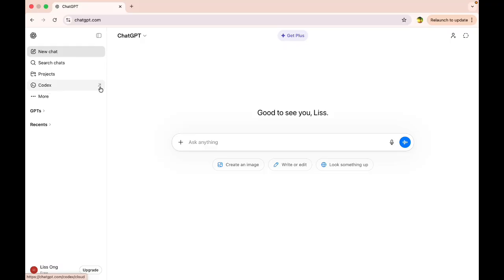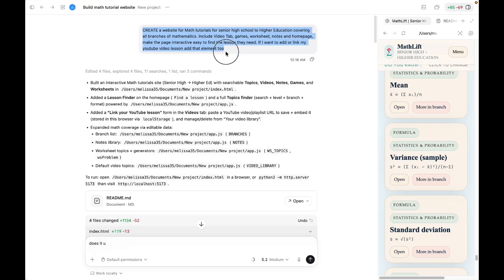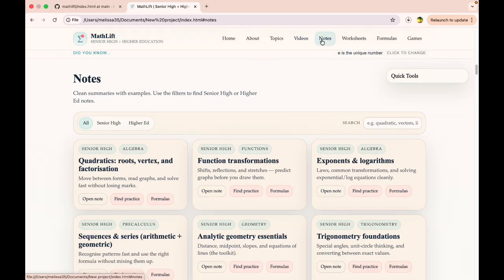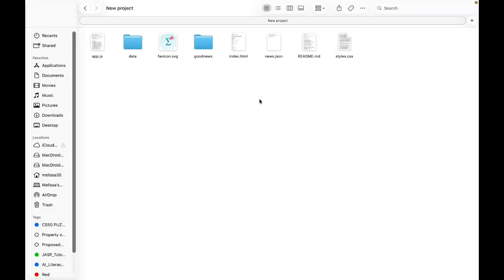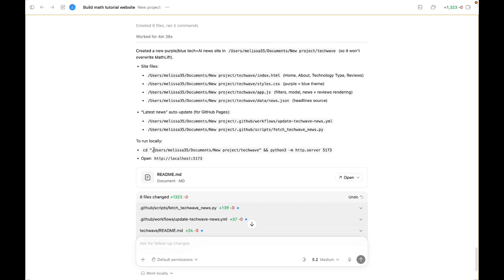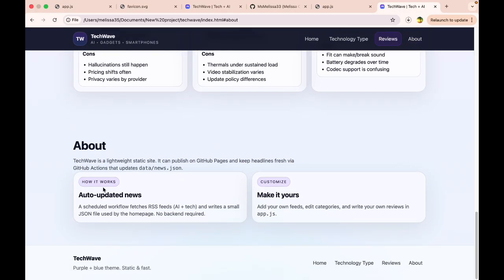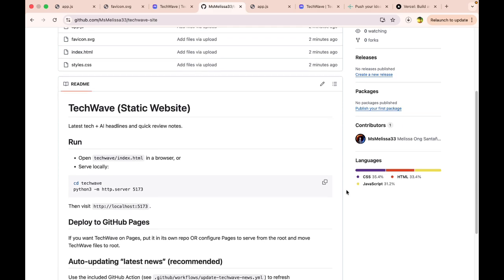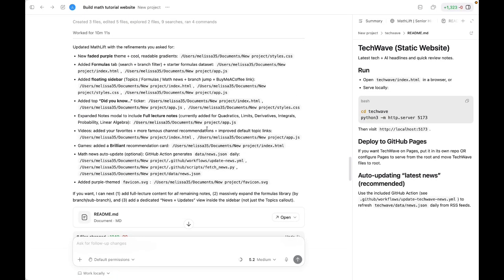How to use Codex in creating your desired website in minutes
This is a full video tutorial on how I downloaded Codex for my mac to build a website using prompts. Files were then created and saved under my mac local storage.

This also teaches you on how to make your site publicly available at no cost.

What are the odds of that, well you must find out.